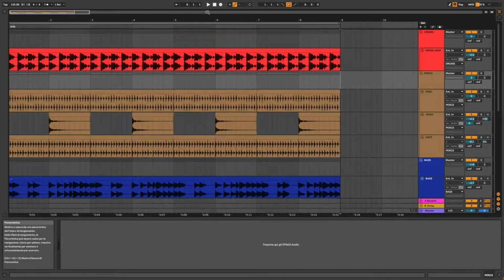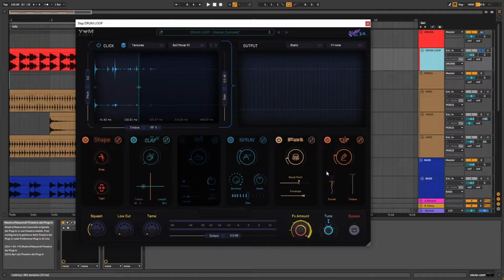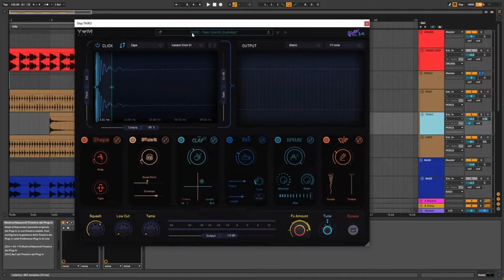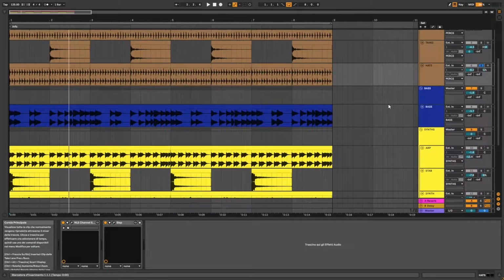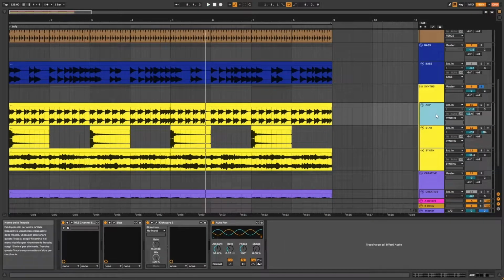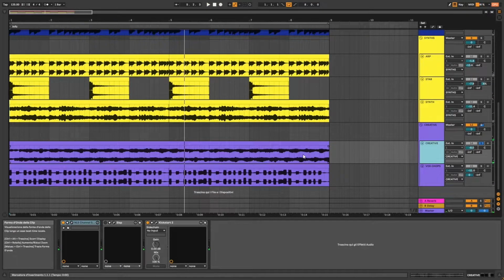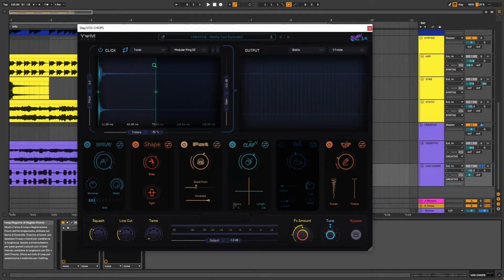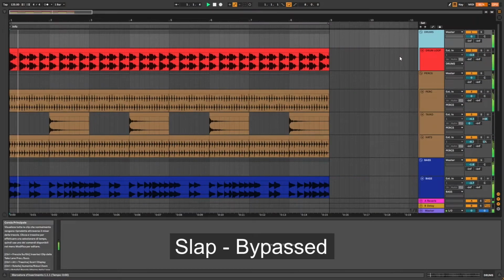Slap! by Yum Audio - Expansion Pack by HydraTek [Video Showcase]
In this video walkthrough, I'll show some presets in action from the expansion preset pack I made for the great and versatile Slap! plugin developed by Yum Audio & Mr. Bill.

As I tried to explain and demonstrate through various examples, the plugin lends itself to various creative applications not just as a (anyway really useful) standard transient replacer tool.

This was my goal when designing those presets, to employ its modules to their full potential in order to create punchier drums, more impactful percussions, saturated leads, foley layered synths, deeper basses, choppy and glitchy vocal fxs and more.

[Background music used in this video has been entirely composed and produced by me]

TIMESTAMPS
00:08 Intro
00:55 Audio Example
01:59 Drums
02:43 Percussions
04:52 Bass
05:36 Synths
06:32 Creative Applications
08:56 Recap